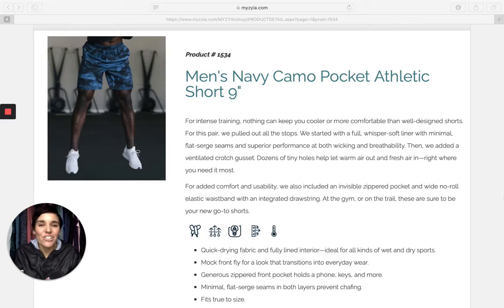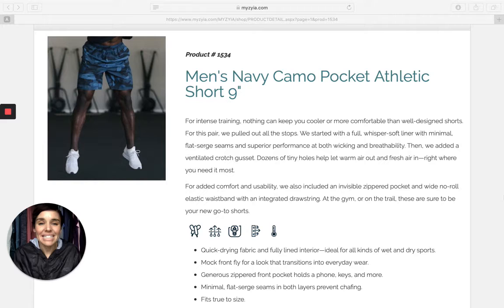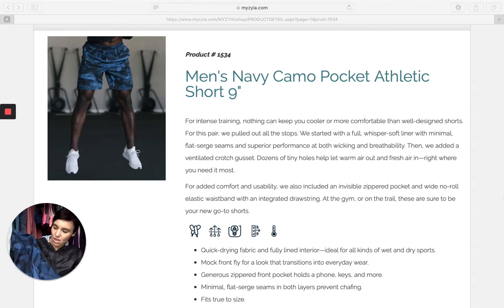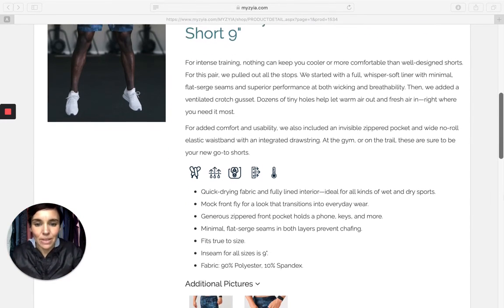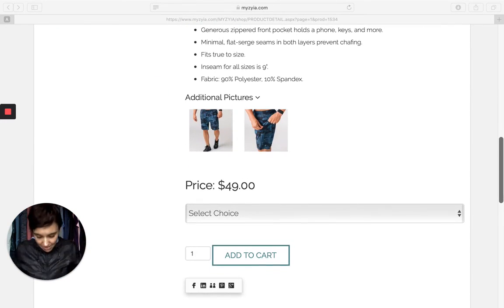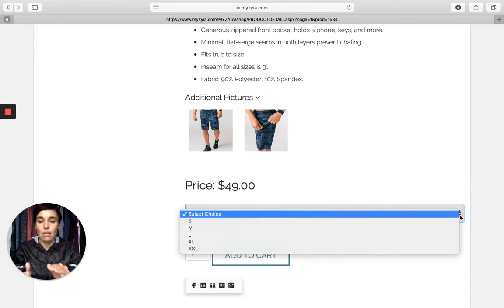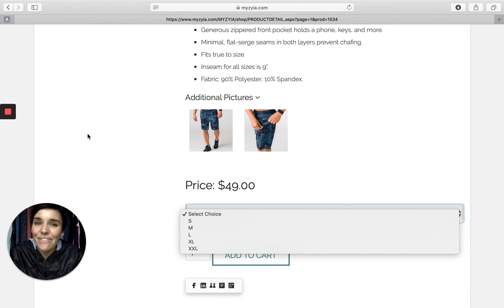ZYIA Review Product #1534 Men's Navy Camo Athletic Short Sizes S XXL $49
Angi Bradley

HOST a ZYIA PARTY:
Want to earn free and discounted Zyia?  Let’s party together! Get your friends and family together for a girl’s night out to shop, laugh, and earn free and discounted products! A Zyia Party is about catching up with friends you have not seen for a while, meeting new people, or planning your next adventure or group run while showcasing our incredible line of Zyia products.  You provide the space, invite the guests, and we’ll do the rest! We take care of everything to keep it simple and fun while helping you get the most Zyia for free!

JOIN ZYIA:Join our Zyia family and be part of the Zyia Movement.  At Zyia, we believe everyone can benefit from our incredible product line.  As a Zyia Independent Representative, you are paid a commission to help share and promote Zyia with others. Whether you choose to dive-in full-time or work your business as a side hustle, you can run a profitable business as a Zyia Rep while having a load of fun doing it! While the commissions are great, other incentives include bonuses, trips, promotions and prizes as you reach goals within your Zyia business.  No prior experience?  No problem!  We’ve got training and business tools available to you set you up for success!  It really is as easy as putting on a pair of leggings!

To get started towards your next big dream, all it takes is purchasing a Zyia Starter Kit.  Our Zyia Starter Kit comes with 5 selected staple pieces, customizable to sizes of your choosing, business tools, replicated website fee waived for two months, AND a $200 Zyia gift card that can be used towards any Zyia products of your choosing!   As a Zyia Representative, you’ll share you story and the brand with others all while enjoying a lifetime discount on Zyia products.  The Zyia pay plan is designed to help you create a profitable business with focus and handwork while also having FUN and, let’s not forget, all while wearing high-quality activewear!  Is this even really a job?
When you join the Zyia Family, you join a team of sponsors who offer training and resources necessary to help make your business successful.  Your Zyia family will quickly become your best friends as they work closely with you to help you achieve your biggest dreams!  Work with a team of friends, with a flexible schedule, in the comfort of your own home sharing stretchy pants and bras?  It’s a no brainer!

ZYIA QUALITY: At Zyia, we know your activewear needs to be more than just cute.  At Zyia, we care about form and function; choosing fabrics that not only have 4-way stretch qualities for compression and comfort, but also fabrics that are innovative with strategic ventilation, anti-odor, sweat wicking, moisture control, temperature control, muscle support compression, adaptive, and slimming components.

Zyia Active is proud to introduce our Copper Charged Collection (C3) that incorporates technology of infusing copper yarn with anti-microbial properties to block odors buildup during your toughest activities.  And it doesn’t stop there! This line is also designed with seamless knit technology to eliminate chafing, and incorporates strategic ventilation zones to promote breathability so you can stay cool while you while you bust our that workout, whether that be running, doing crossfit, or chasing around kids.  If you want to stay dry, cool, comfortable, and smell good in your next high-intensity training this is the collection for you!

ABOUT ZYIA: ZYIA Active is an active lifestyle brand built around an uplifting community that supports others through all types of activity.  We believe in tackling anything with excitement, vigor and delight while looking and feeling confident and comfortable!  In a world of individualism, our message is clear: We need each other. Engaging in activity with friends and family provides tremendous support, offers light, strengthens connections and creates memories. Activity should be a fun and essential part of life and, at Zyia, we know that’s best when you’re surrounded by others with that can support each other.